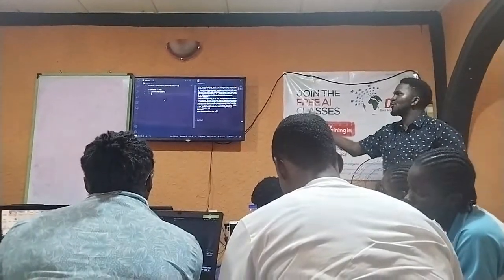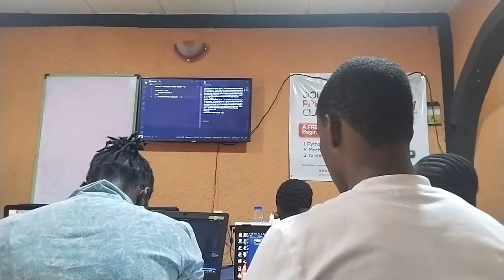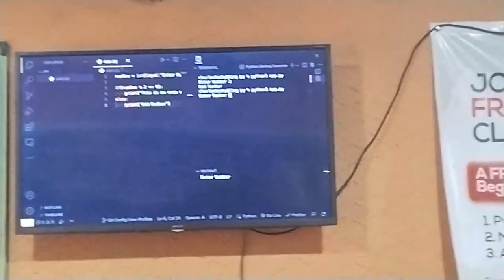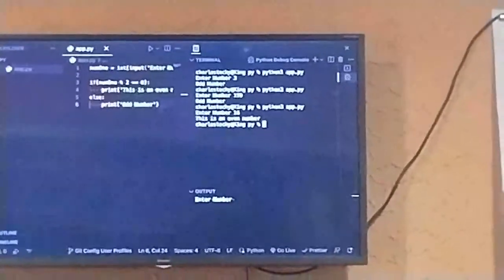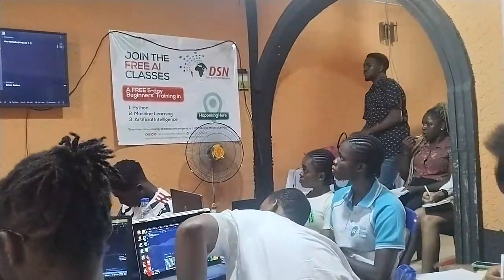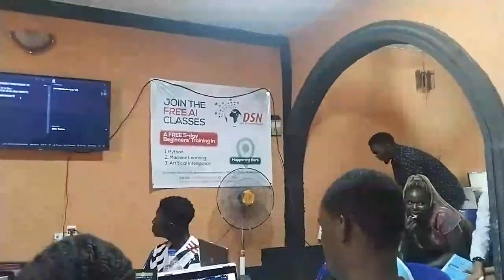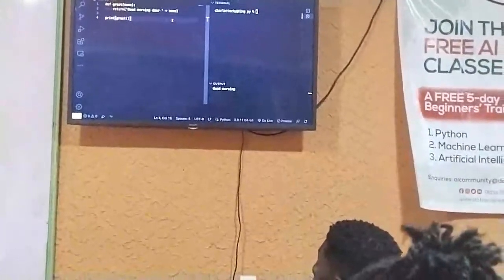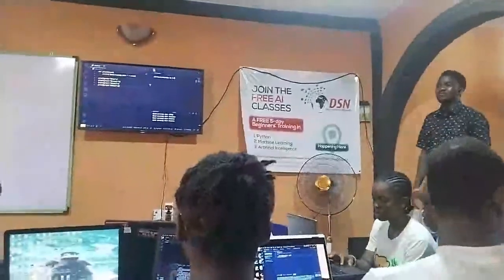DSN AI Invasion 2023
Data science and Machine Learning workshop in Progress